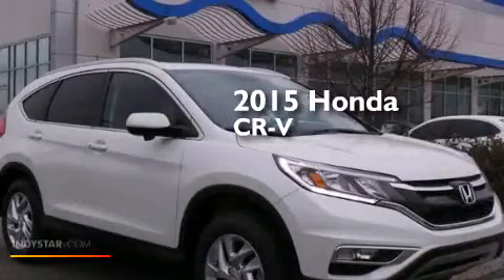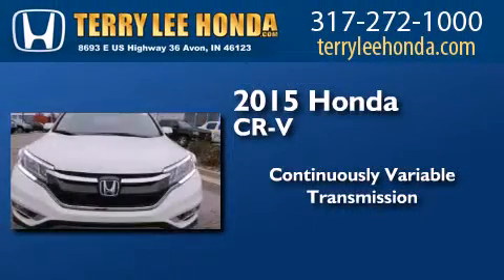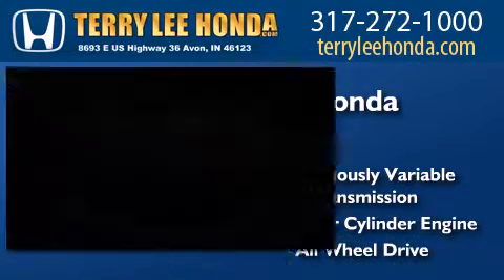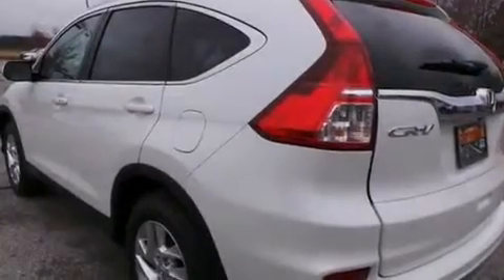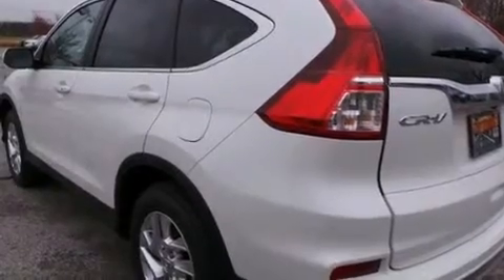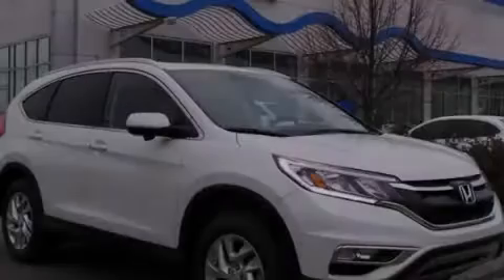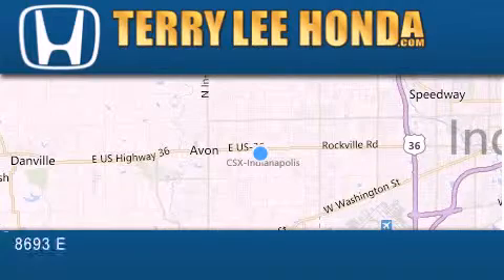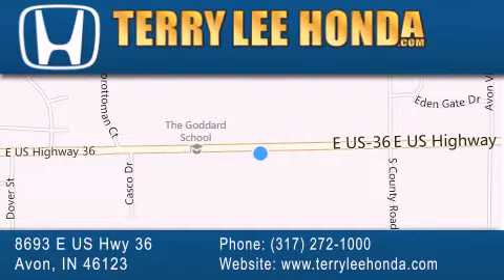2015 Honda CR-V Carmel IN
We have been honored to serve the Avon IN area , we promise that your experience at our dealership will exceed your expectations ! Year : 2015 Make : Honda Model : CR-V Engine : 2.4L 4 cyls Trans . : CVT (Continuously Variable) Exterior : White Diamond Pearl Interior : Black w/Leather Seat Trim Stock : 19199 Terry Lee Honda 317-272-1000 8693 E. US Highway 36 Avon , IN 46123